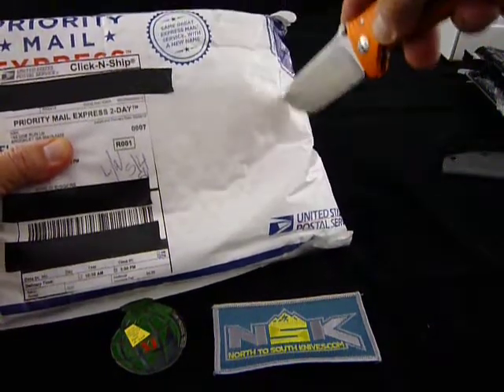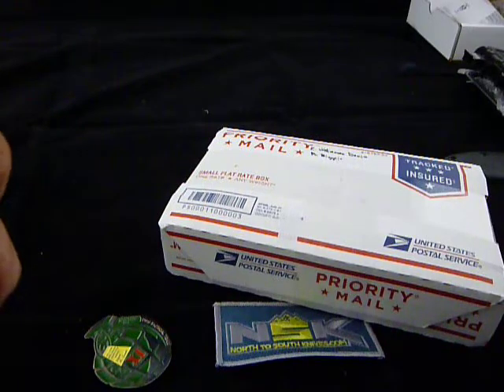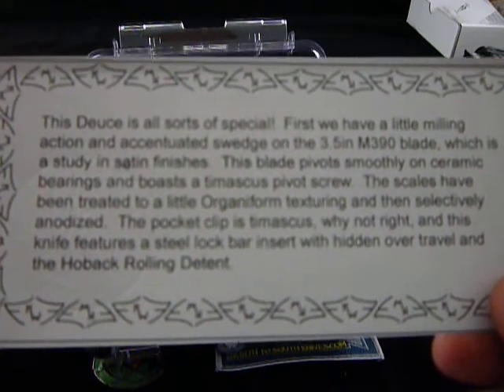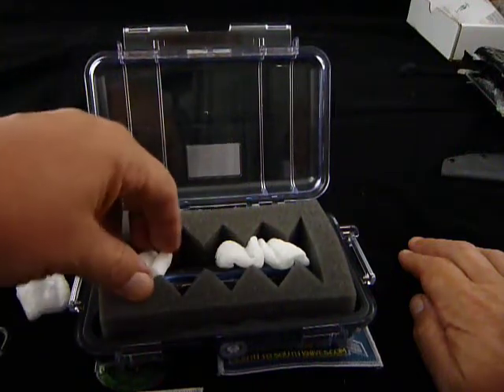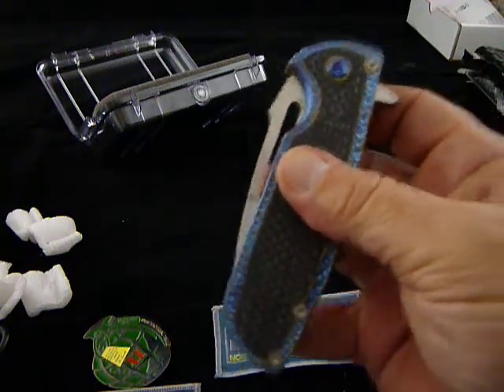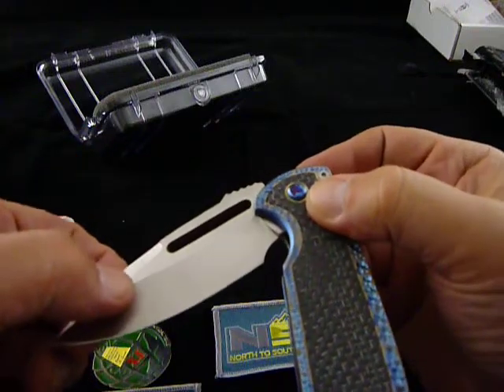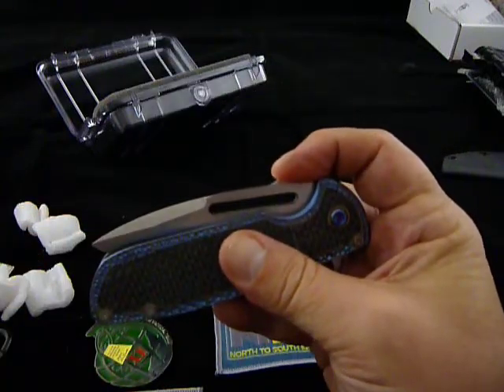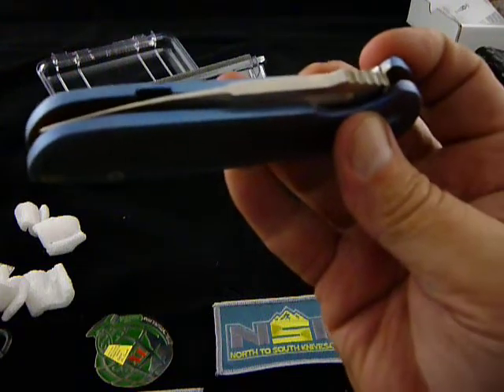The Deuce Unboxing!!!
This is a special knife that North To South Knives was nice enough to sell to me. Thank you so much to Tony and Eric!! If you ever have the chance to deal with them DO IT!